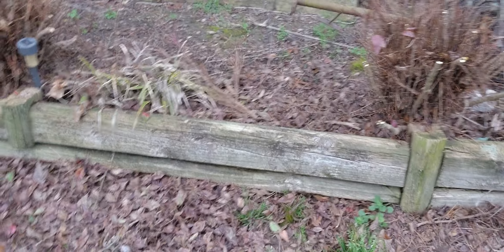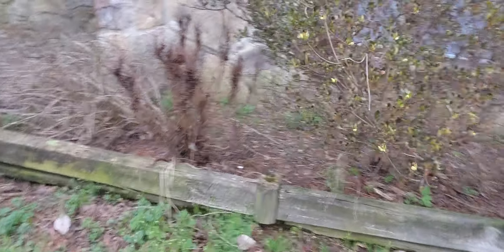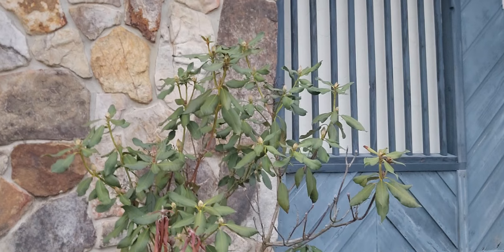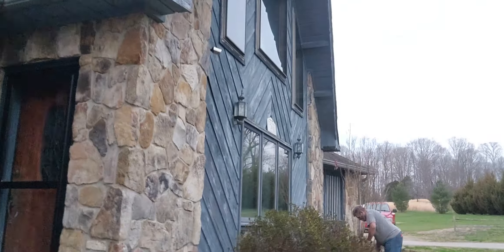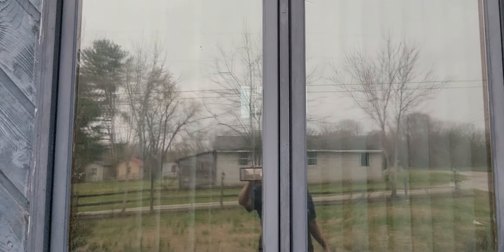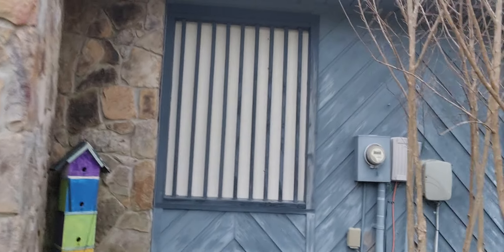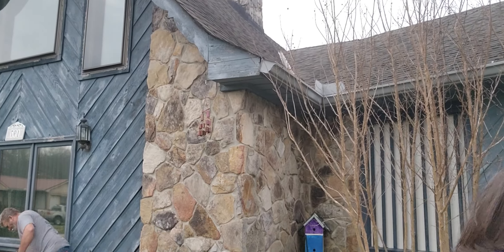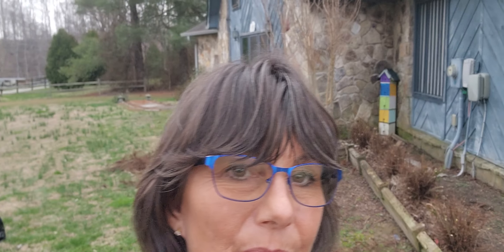Fire Power Nandina Drawrf maintenance in front yard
Short clip of trimming back some landscaping.. the landscaping gets much needed trims and redoing thru the spring. thank you for watching and please SUBSCRIBE... just Living Life with Jennifer in Tennessee USA.. I'm welcoming you to share the journey this year from my home to my business.. I truly hope you enjoy... you really don't want to miss this
xoxo Jennifer 💋